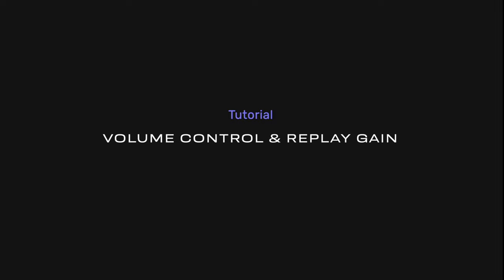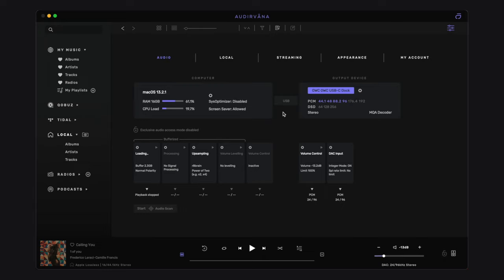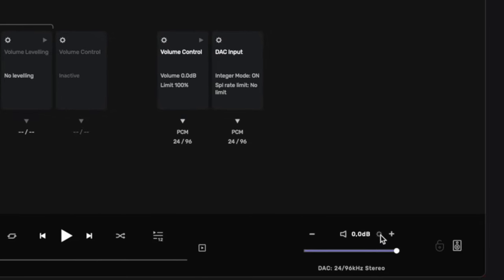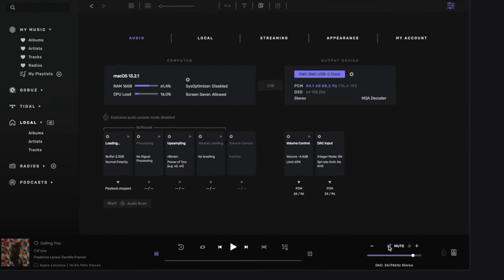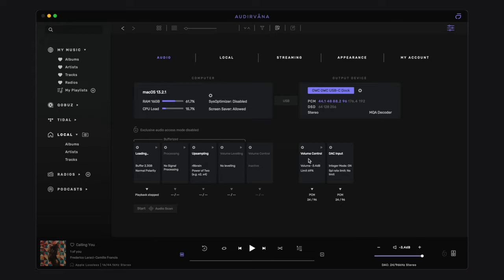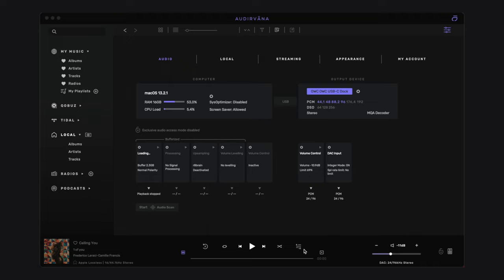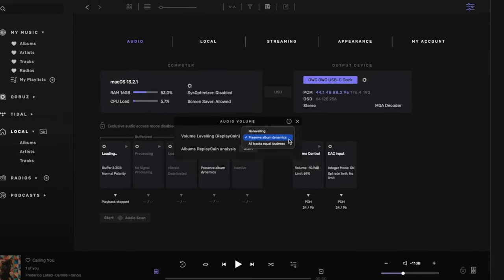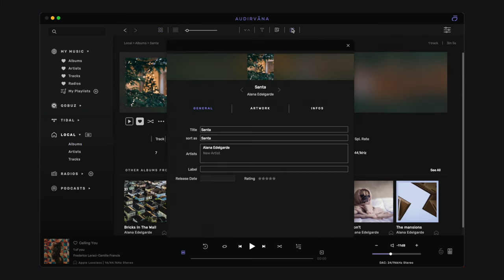How to control and level playback volume in Audirvāna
Audirvana - Discover how to control and level the playback volume in Audirvāna

Audirvāna is a software player to manage and play your music (local library and streaming) available on macOS and Windows. Audirvāna has been around since 2011 with tens of thousands of customers worldwide and a solid reputation for providing the best possible playback quality from a computer.

00:00 Introduction
00:11 Device volume control
02:32 Internal volume control
03:30 Replay Gain